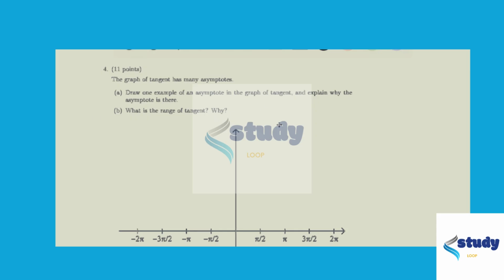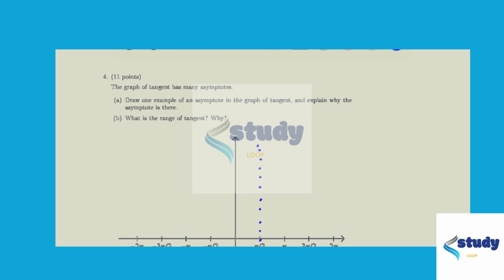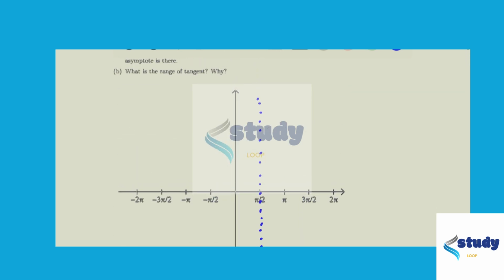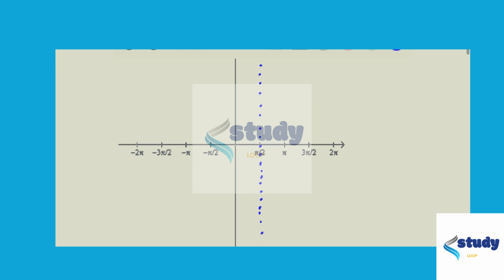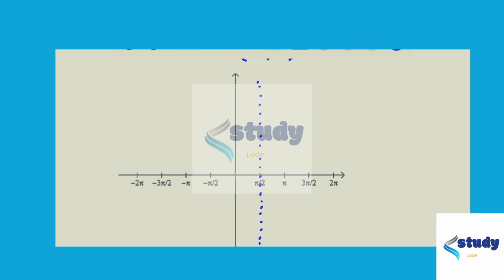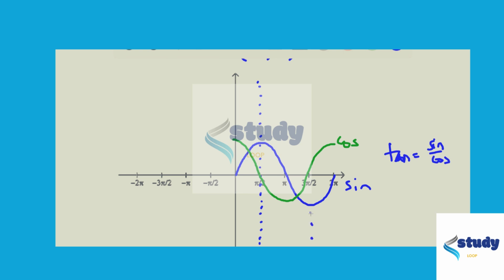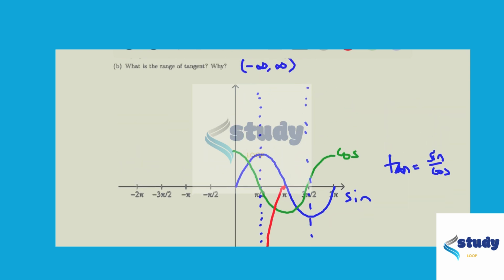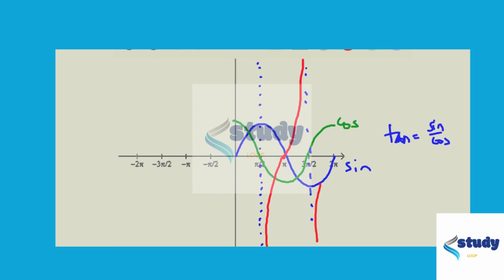[Math] The graph of tangent has many asymptotes. (a) Draw one example of an asymptote in the graph o